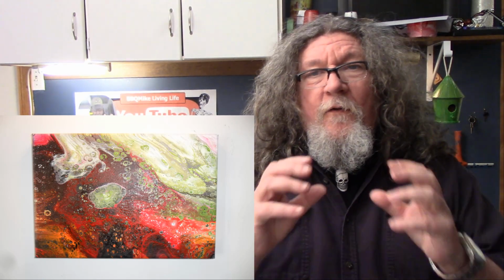*INCREDIBLE RESULT* ACRYLIQUE FLIP CUP, WITH SILICONE, VARNISH, FLOETROL AND NO WATER!!!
* So guys, if you enjoy my videos please leave a comment and share, as well as subscribe of course  it is real important for us, it gives us more credibility with YouTube, and keep us going to share more things with you, THANKS GUYS! 🙂

* If your interested on buying some of my paintings or any kind of merchandises we have like, t-shirts, baseball cap and more, please go to our web site;